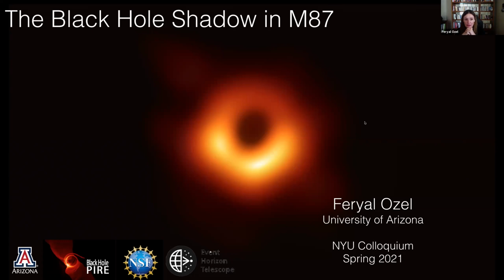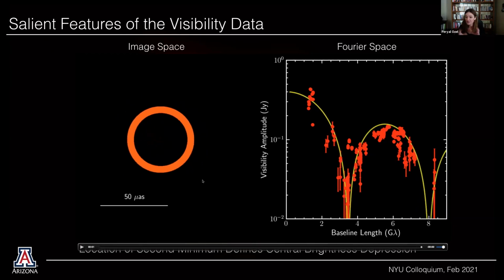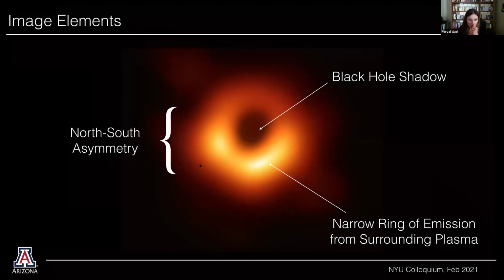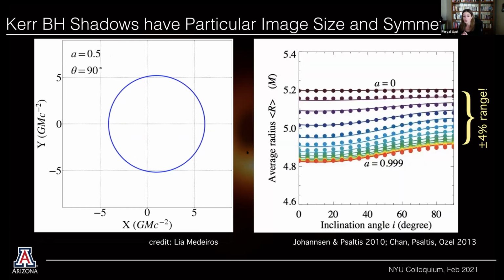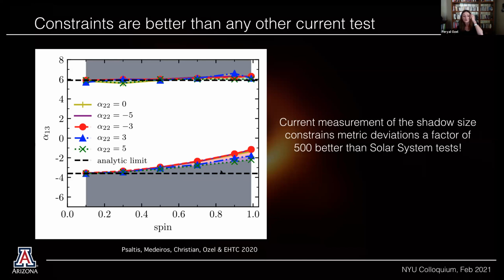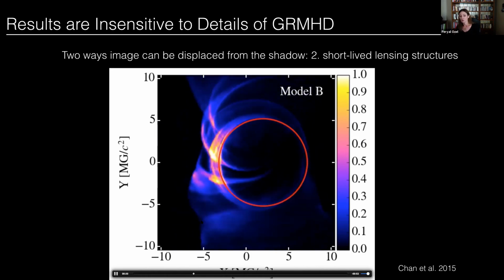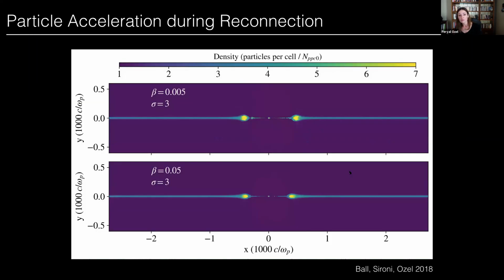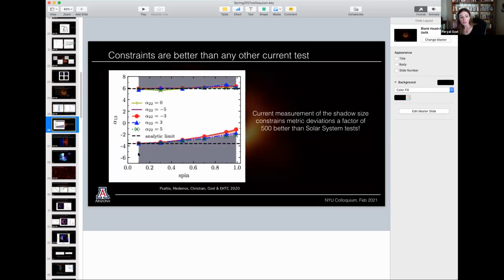Colloquium Feb 4, 2021 - Black Hole Physics at the Horizon Scale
Feryal Ozel

Black Hole Physics at the Horizon Scale

Recent observational advances with the Event Horizon Telescope, GRAVITY, and LIGO/VIRGO have opened up new avenues for studying black hole physics at horizon scales. In this talk, I will discuss what we have learned about the spacetimes of astrophysical black holes and how strong-field gravity is imprinted on their images. I will also present how the observations help us model and understand the heating and acceleration of plasmas on horizon scales.